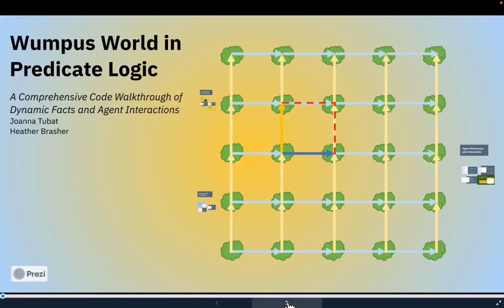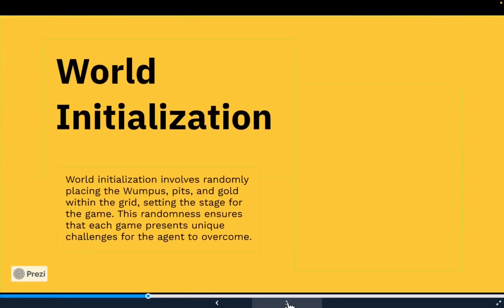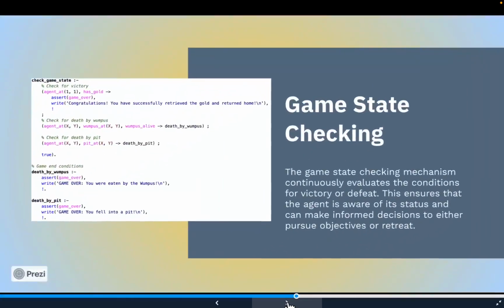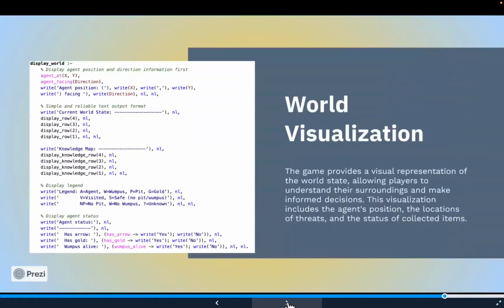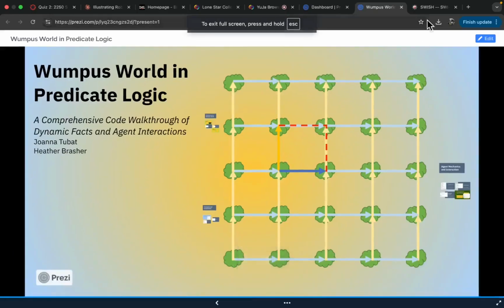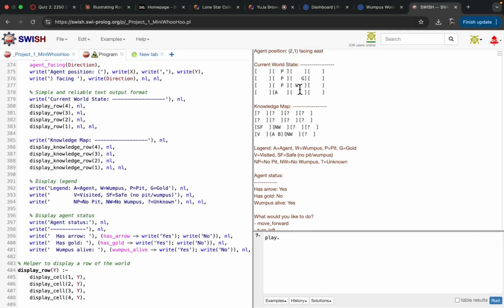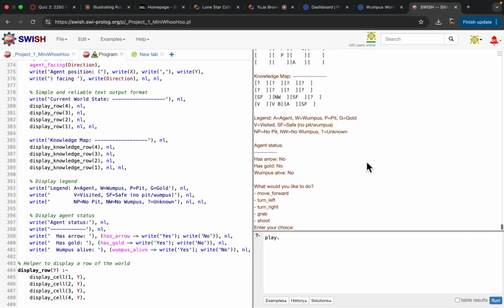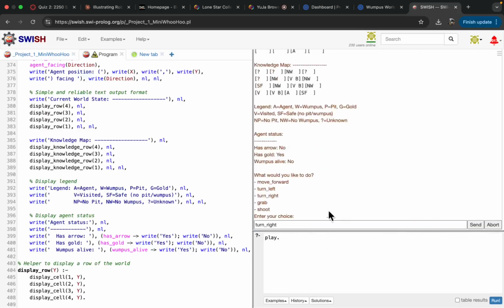Predicate Wumpus Walk-through